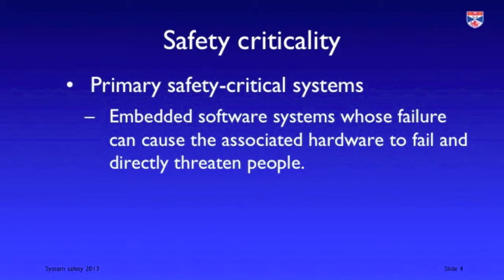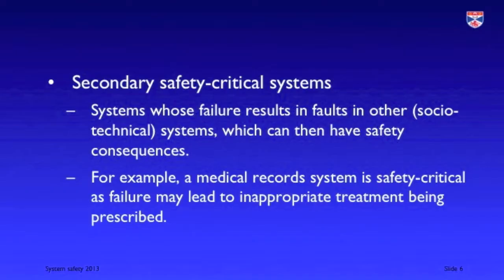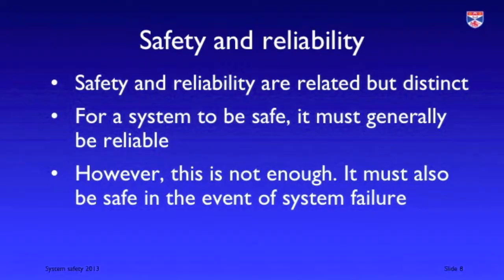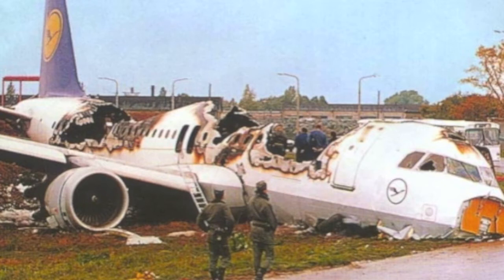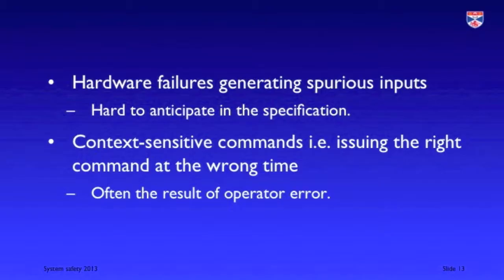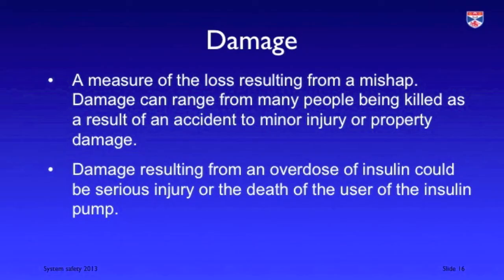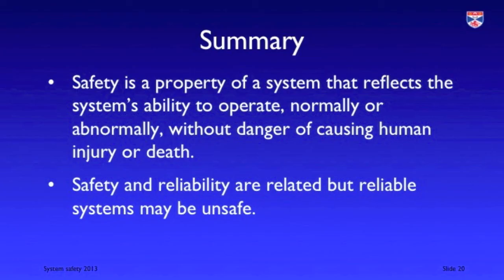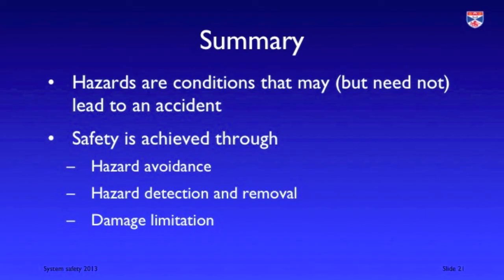System safety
Explains what safety means in critical systems